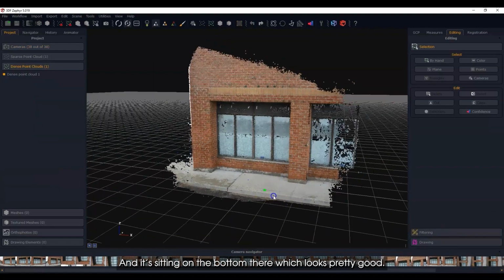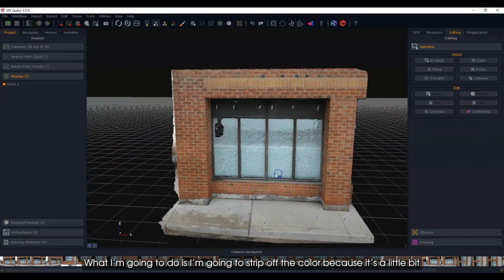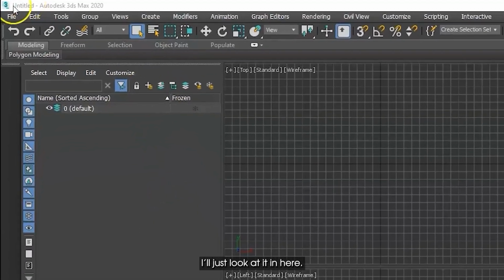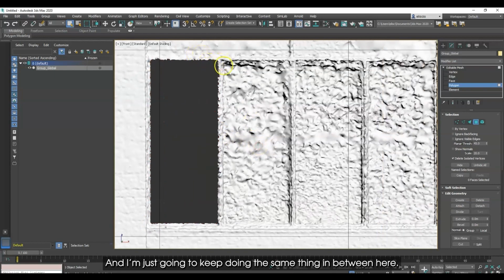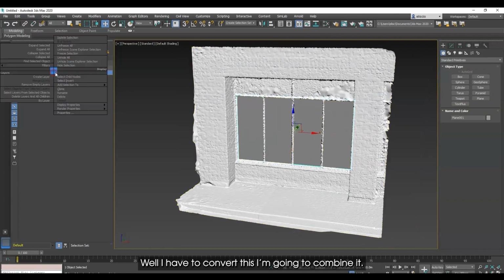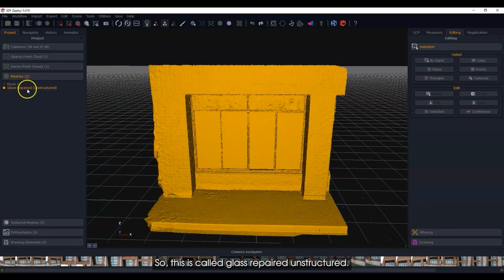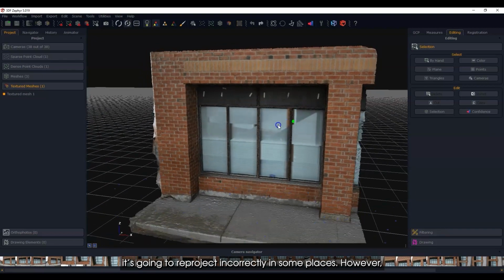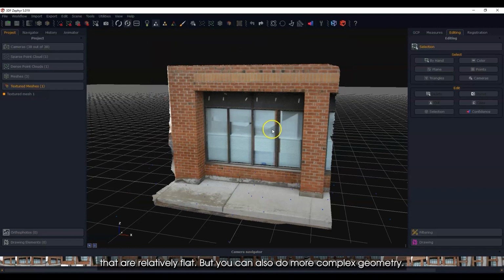How can you repair a glass surface 3D Model? | Photogrammetry | Forensics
Be informed as soon as we open registrations for our next Photogrammetry course.

How can you repair a glass surface 3D model using 3DF Zephyr photogrammetry software - by Eugene Liscio from ai2-3D.
Are you into Photogrammetry, Forensics and 3D models? Watch these other videos for more tips!